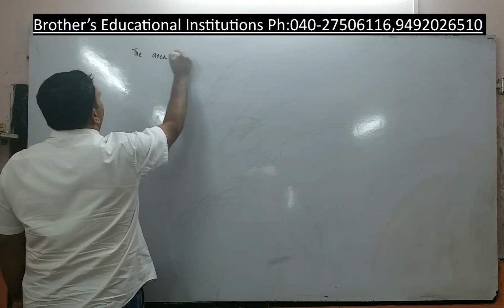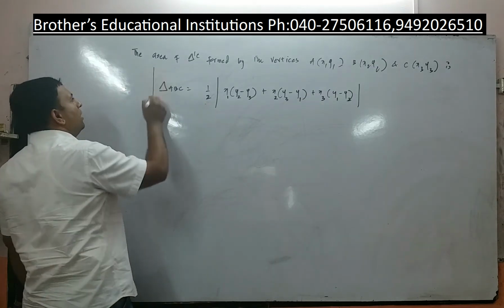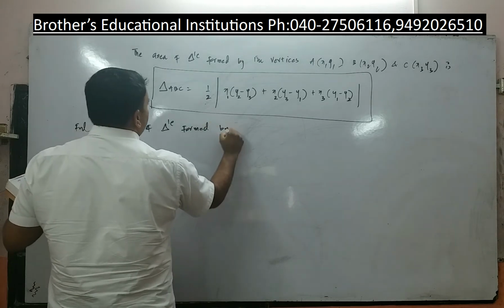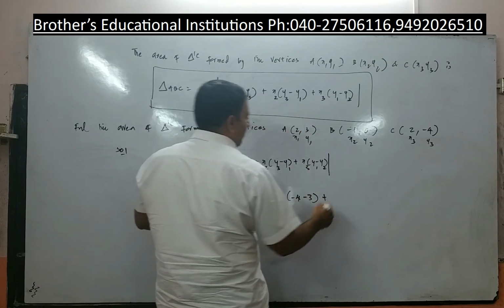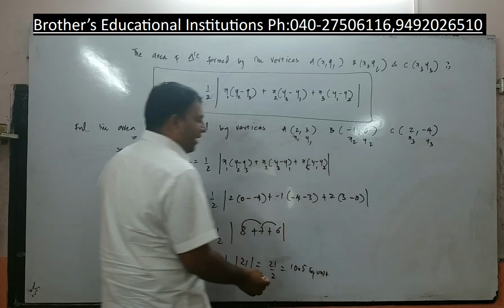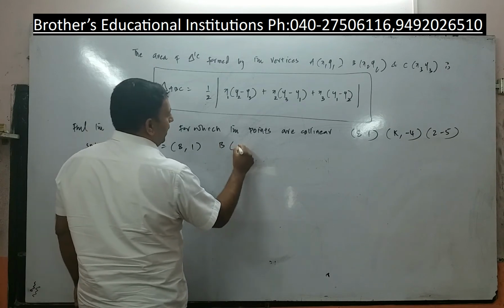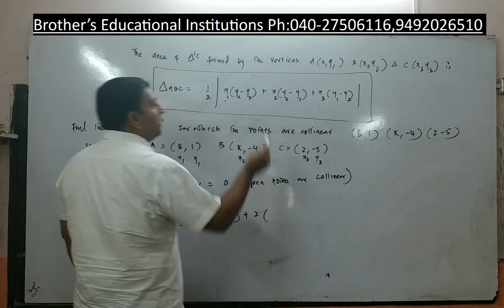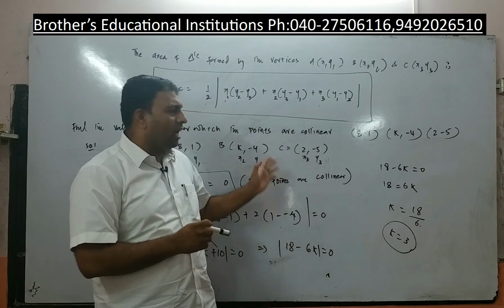8.Co-ordinate geometry ex-3